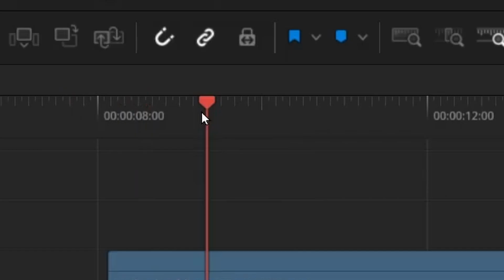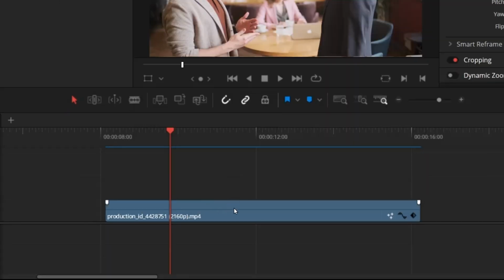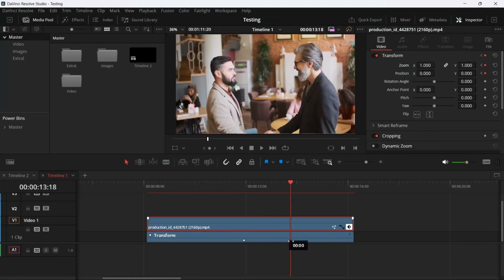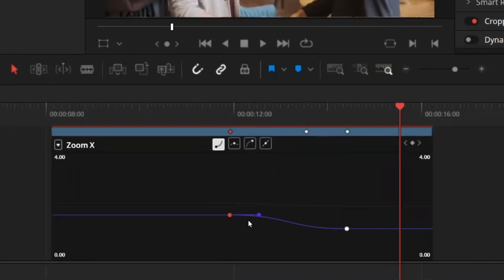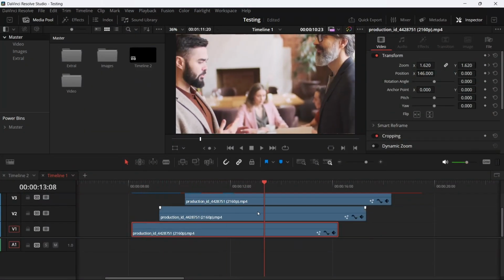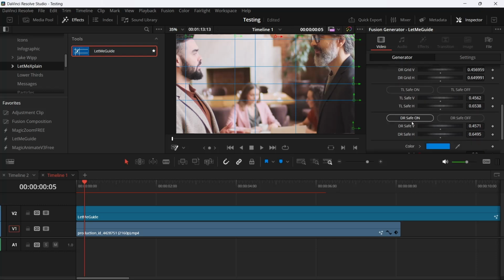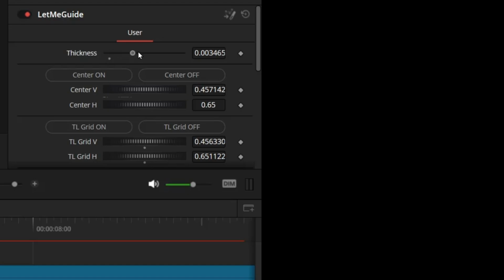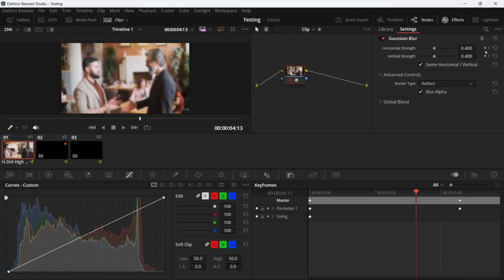Let's Help @Bog Switch to Davinci Resolve!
I tried to solve some of the issues that @bogxd has been facing while using Davinci Resolve in his "Adobe is horrible. So I tried DaVinci Resolve" Video.

► TIMESTAMPS:
00:00 What We'll Learn
00:14 Laggy Playhead
00:36 Playhead Issues
01:41 KeyFrames
03:13 Timeline Scroll
03:53 Move Playhead forward in Frames
04:16 Guides
05:45 OpenFX
06:27 Bonus Tips